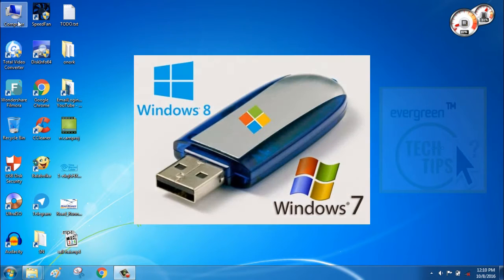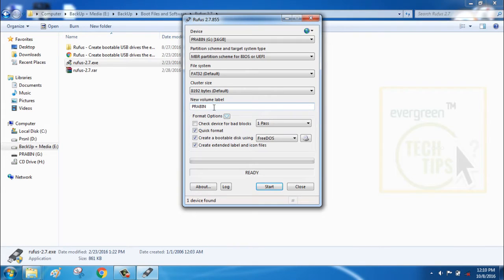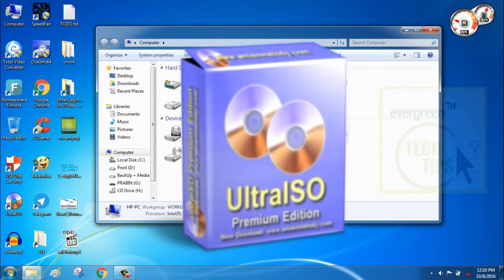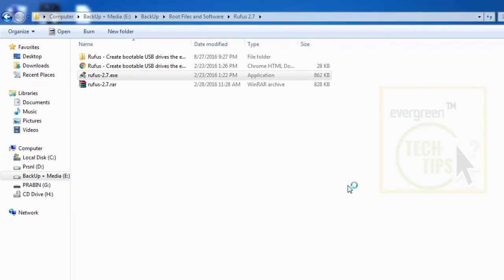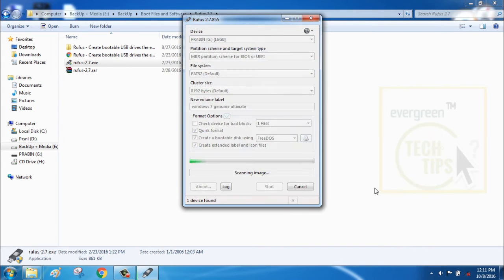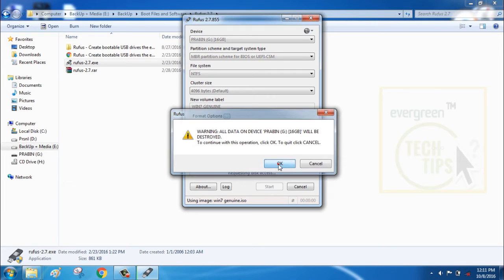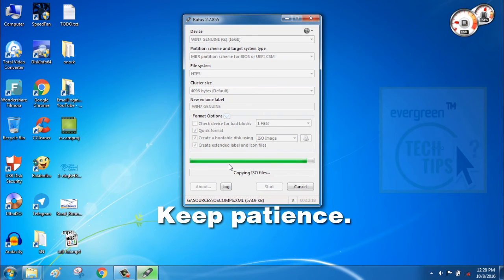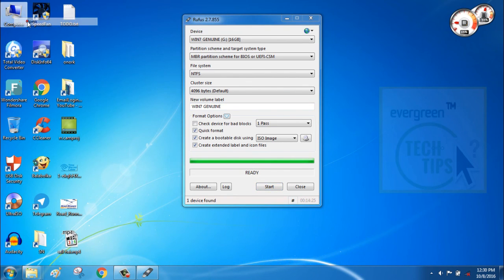How To Create Bootable Pendrive Using Third Party Software / Tool | Quick Guide (Tech Educational)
In this video, you will learn to make windows 7 bootable pen drive. You need a third party software like Rufus. However, you can prefer command prompt to make your pen drive bootable. But you need to give all command in order and it takes lot time. Rufus is better software which I am using it from last year. So, I recommend you to use this software. Also, you need an eight or more than eight gigabyte pen drive. Here I am using 16 Gigabyte HP pen drive.  Lastly, you also need the ISO file of Windows 7 complete setup files. Please watch my video tutorial on “how to make an ISO file”.

STEPS:
Step 1:  Plug in your pen drive and Go to “My Computer”.

Step 2: Open up the Rufus Software. It is better to run as an administrator.

Step 3: The Rufus software will choose all the best default settings for your bootable pen drive. One main thing you need to select is the Disk Drive icon on the bottom here. This will allow you to choose the ISO file of any windows setup. I have the ISO setup files of Windows 7 ultimate. So, I am going to search for its location and select this ISO windows setup file.

Step 4: The pen drive is READY to make bootable. Finally, click on START. A warning message box will pop out which says “All your files on the pen drive will lose and it will FORMAT it.” I recommend you to check once your pen drive that may contain your important data. So, make back up of those files first and follow this step on RUFUS.

Step 5: After you press “START” and “OK”, please wait for some time to complete the process. After the work is done by RUFUS, your pen drive will fully function as a bootable pen drive. So, enjoy it!

"A Complete TECH guide and support."
PC | Laptop | Computer - Tech Tutorials and Tips every time helpful and evergreen.

They are not the official tutorials. Feel free to learn and grab the best ideas with our channel. Also, share with others so that we can help everyone to troubleshoot our problems together.

Please tap on "CC" located near the setting icon on the video to activate (captions/subtitles) to learn the video in a more specific manner. We will try to upload the cations on every new video uploads. Also, if you have an interest and want to help us, you can contribute the captions on our videos.